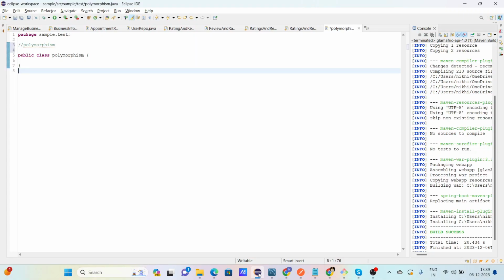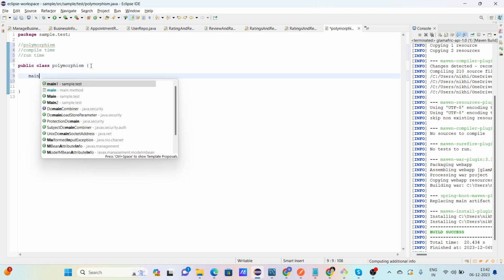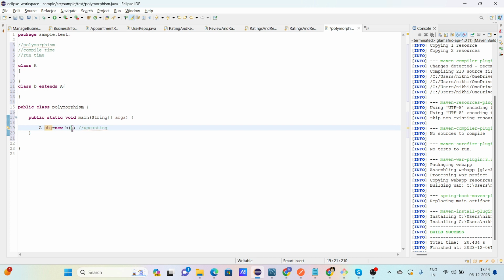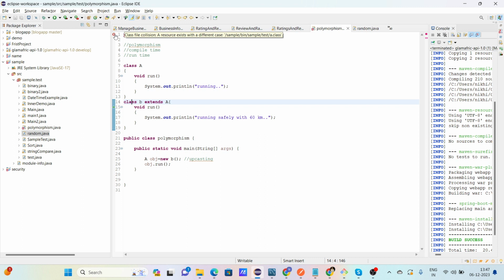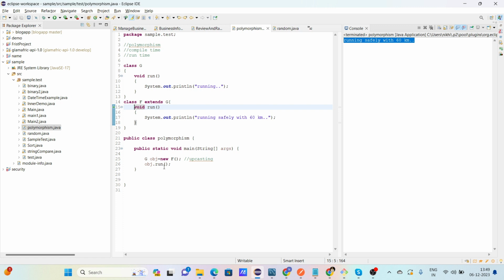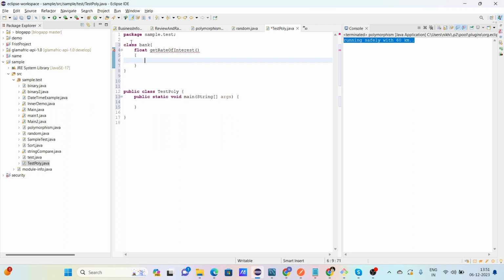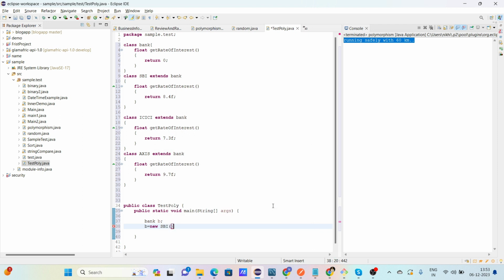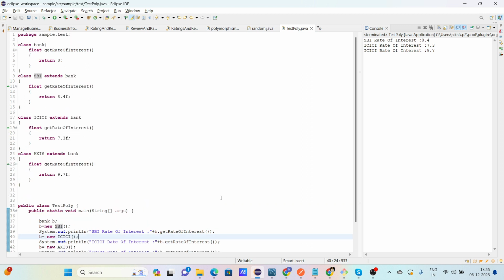Polymorphism in Java | oops Concept in java |Java Programming Tutorial For Beginner 2023 Part 17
In this video we are discussing about Array in java and how to use that.
and we are discussing about one dimensional ,two dimensional And jagged Arrays.
In this video we are discussing about Polymorphism in java which is basically a oops concept .
and also discussed about why we need to use Polymorphism.
And also discussed about Types Of Polymorphism .Run Time Polymorphism or Dynamic Method Dispatchor ,Compile Time Polymorphism .